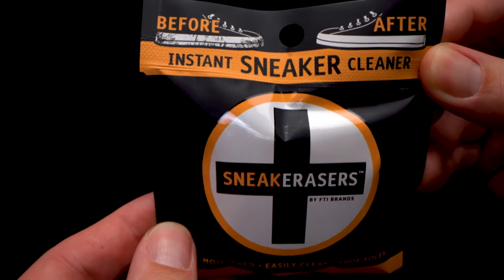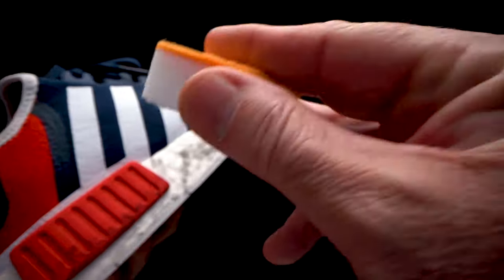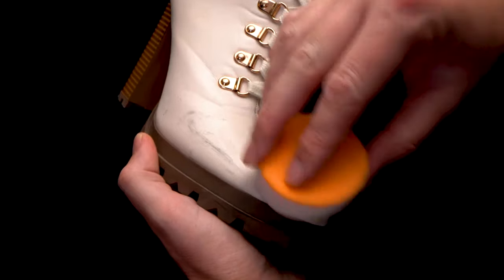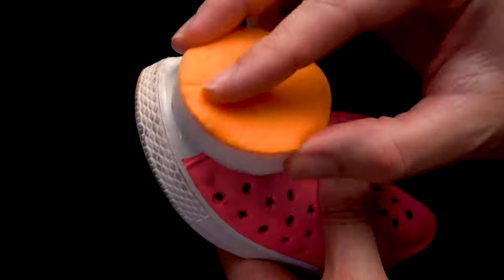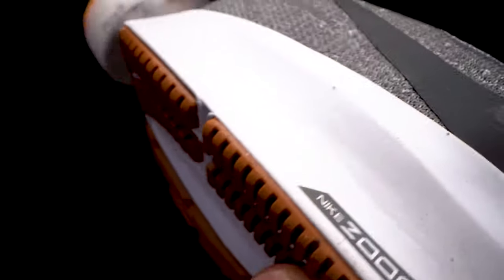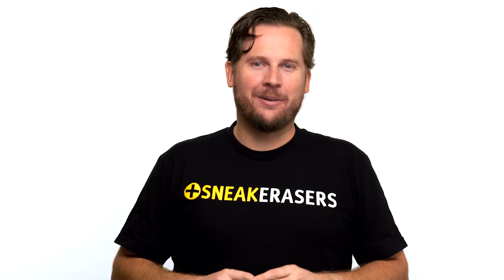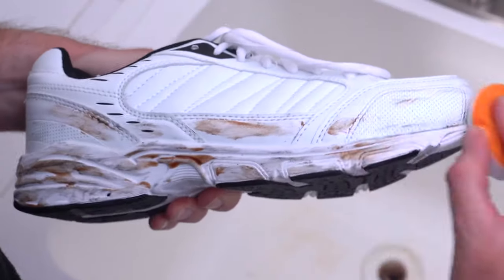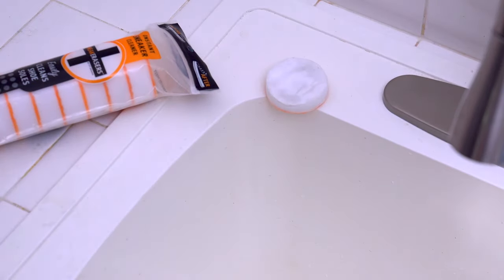How to use SneakERASERS